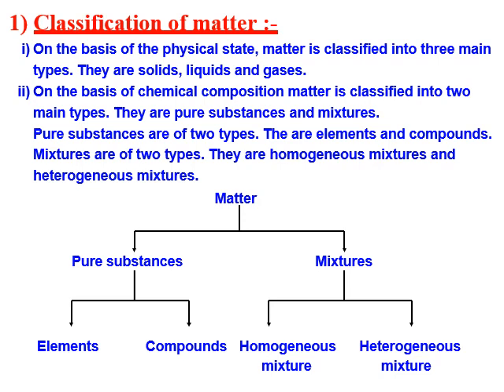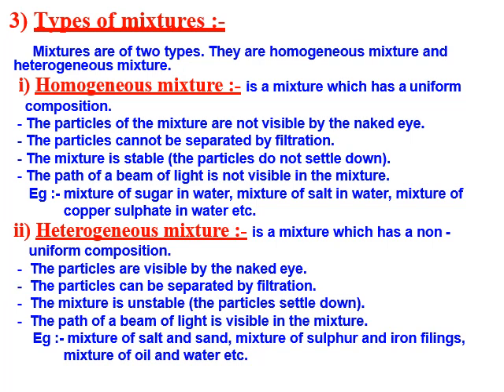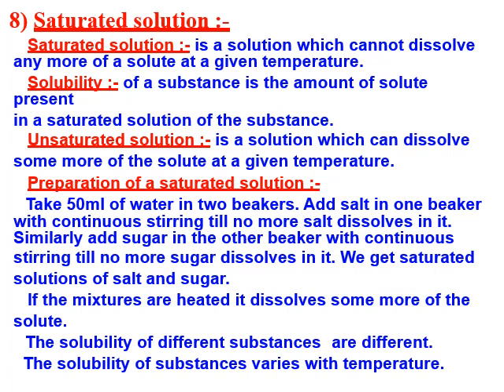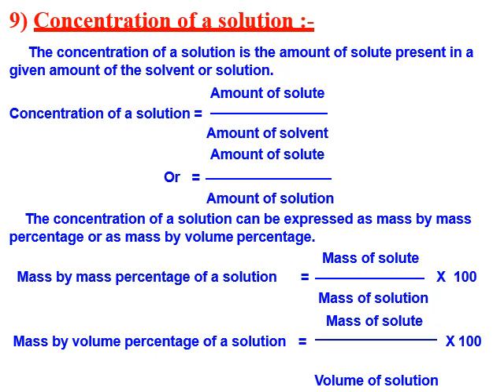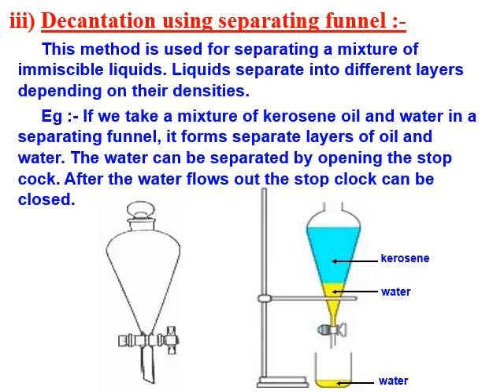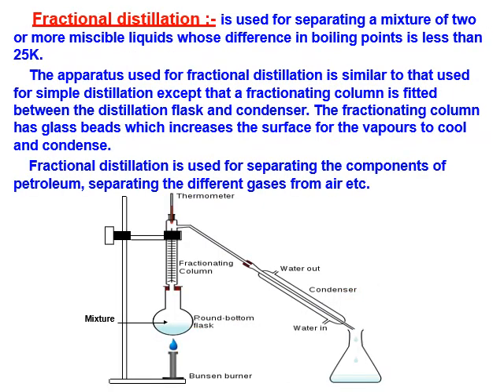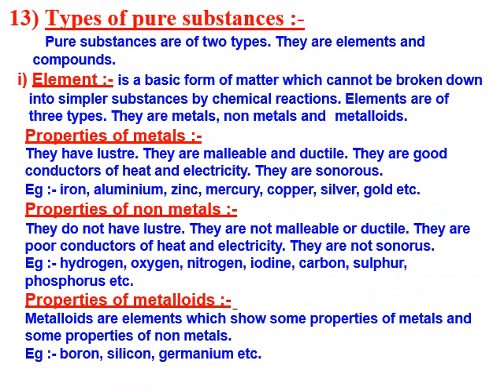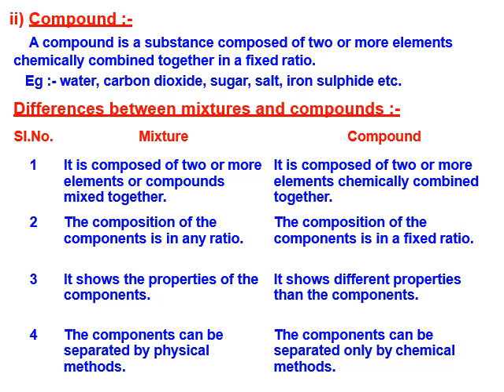IS MATTER AROUND US PURE Class 9th NCERT by Sushma Jha